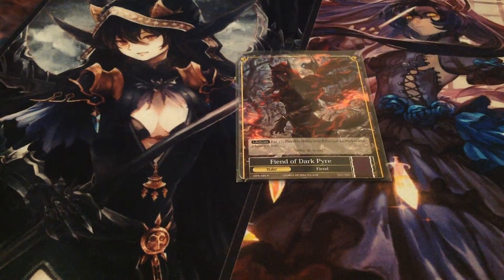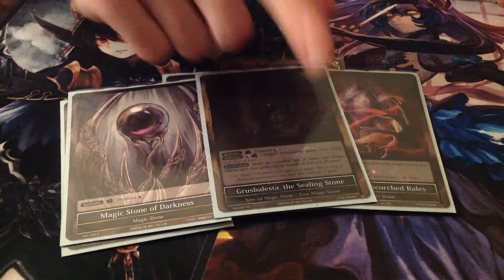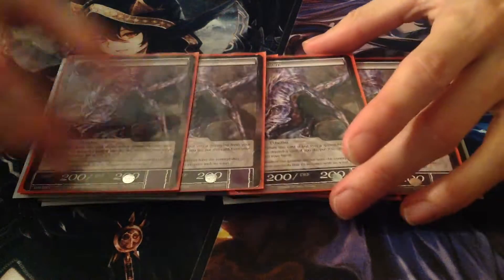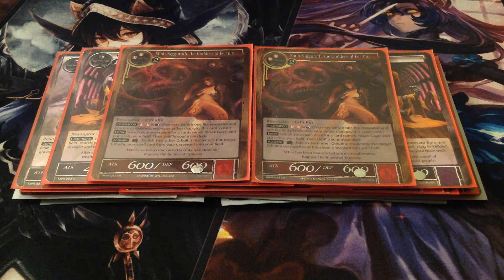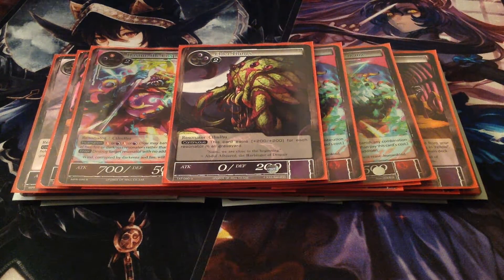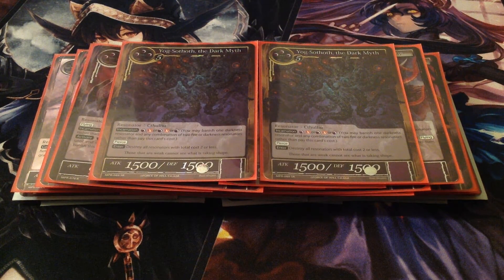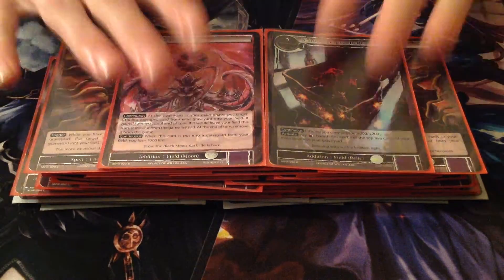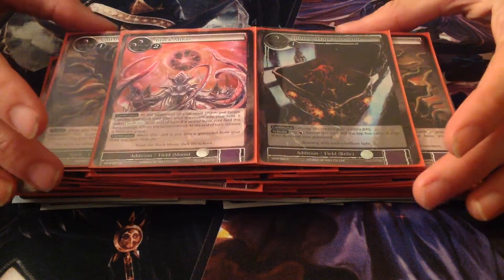[FOW] Cthulhu And Friends Deck Profile Ft. Tyler(OMNI) June 2015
first force of will profile of a fun yet more budget friendly deck that is every asian school girls worst nightmare. Shout out to Noah and his ab butter. Hail the dark lord and savior Cthulhu